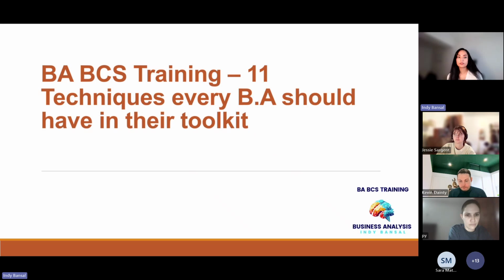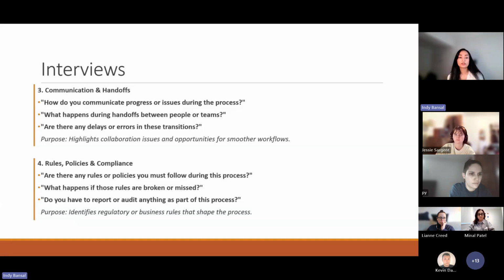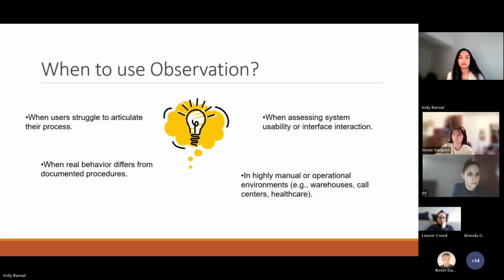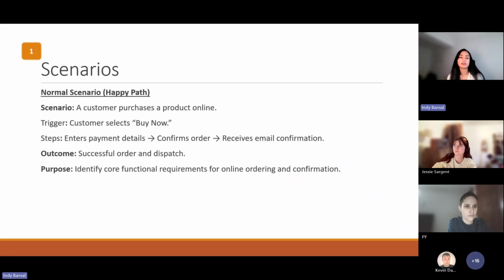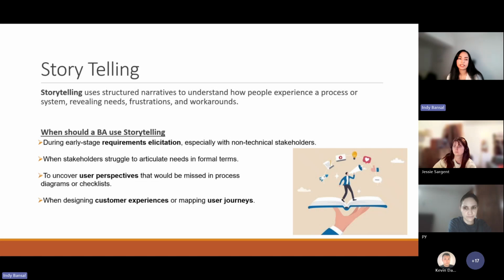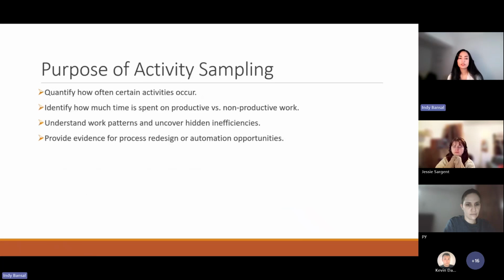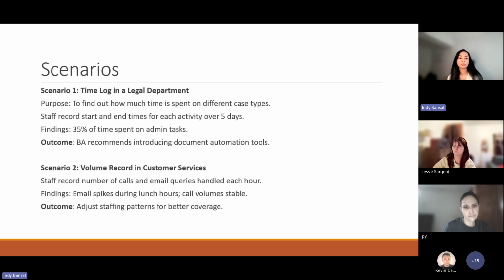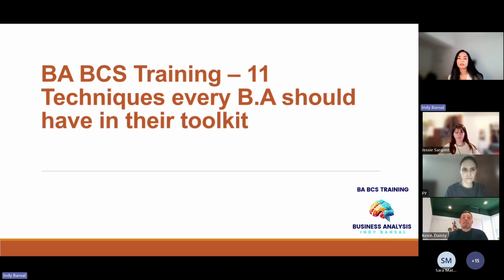11 Techniques every BA should have in their toolkit